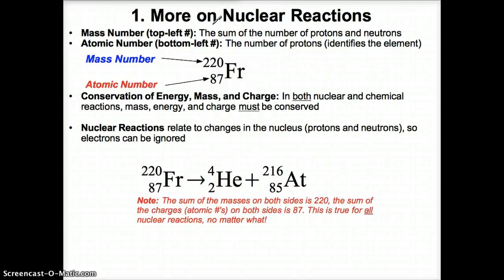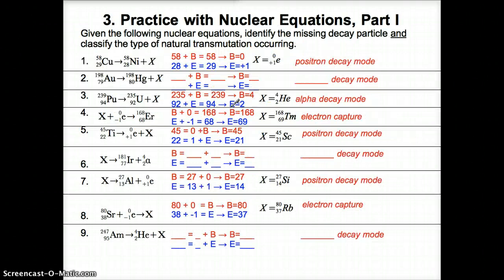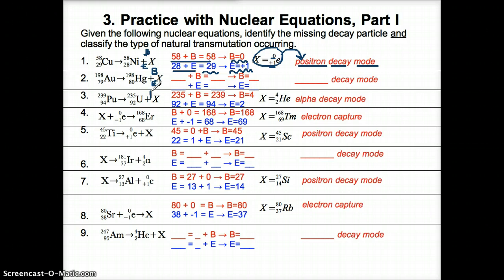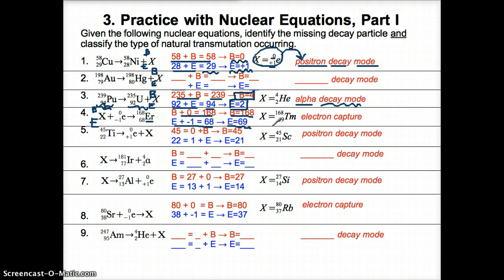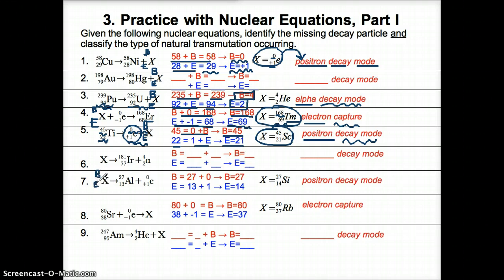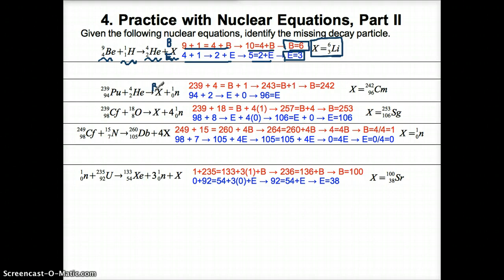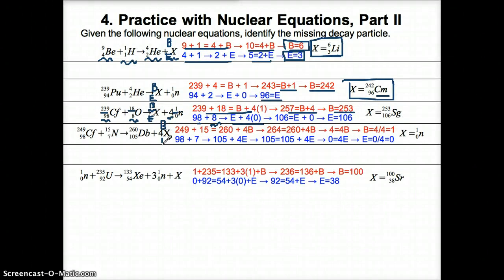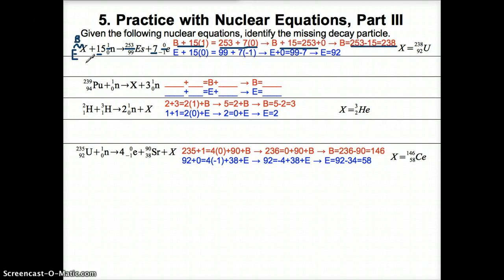Lesson 45 - Solving Nuclear Equations